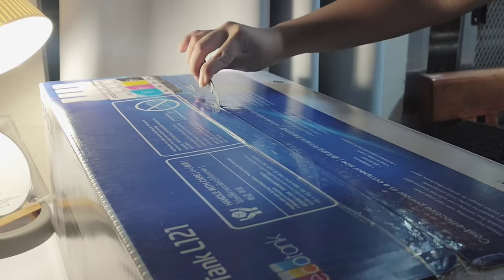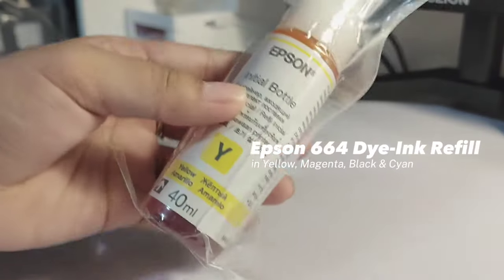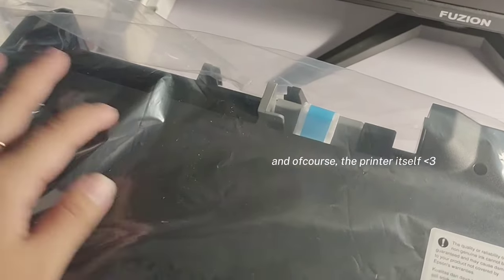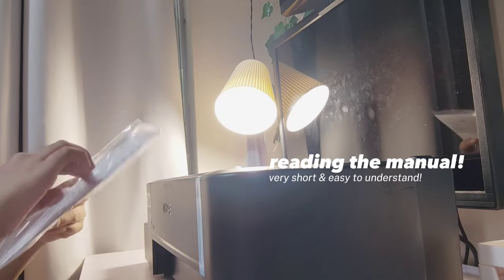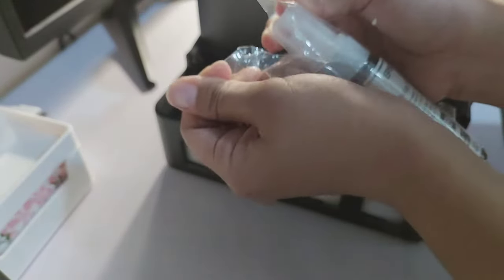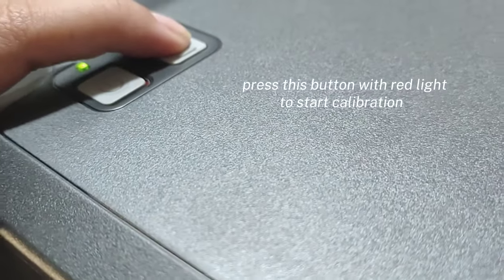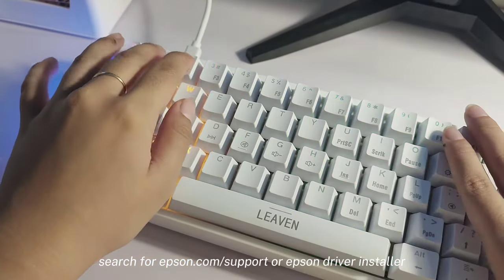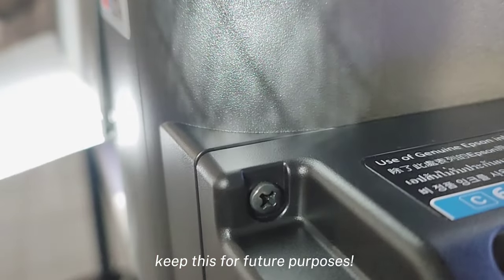🌱 EPSON L121 Continuous Ink printer unboxing, set up & installation! ☁️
hi friends, I finally got a new printer and it's the Epson L121 series! If you're following me since 2020, you know that we also have the Canon Pixma 3-in-1 printer and we've been using that for almost 5 years (or even more) I left it at our province that's why we decided to buy a new one. Printer is an investment! I can use this until college so I don't rly feel bad AHAHAHA. If you're looking for a budget printer, this one might be perfect for you~ now that I'm in senior high school, I can really say that it is a must for students because you'll never know when will your prof ask you for some printed handouts 😅 I find it convenient to print my reviewers too than to write them on my notebook bc it really takes time.. anyway, this was the best option I had when I was searching for one because eco tank (CISS) printer is better than the cartridge printer since you have to buy a new one which cost $20 if it dries. It's still all up to you but I highly suggest this one if you'll just use if for office or school purposes!

❄️ printer description:
-Print speed of up to 9.0 ipm (black) and 4.8 ipm (colour)
-Ultra-high page yield of 4,500 pages (black) and 7,500 pages (colour)
-2-year warranty or 20,000 pages, whichever comes first
-Powered by Epson Heat-Free Technology